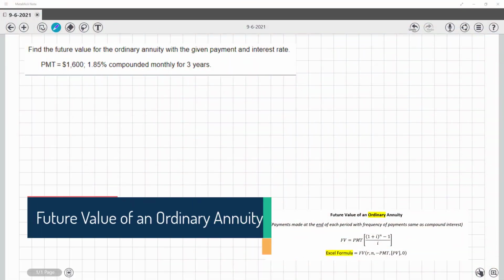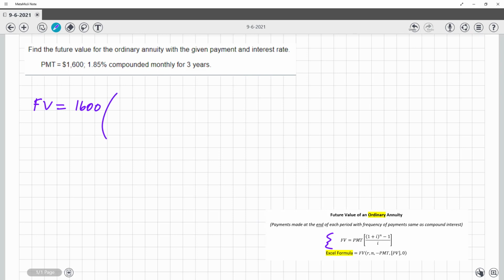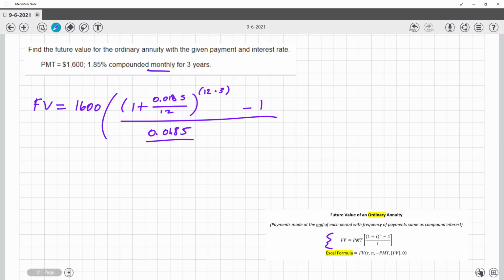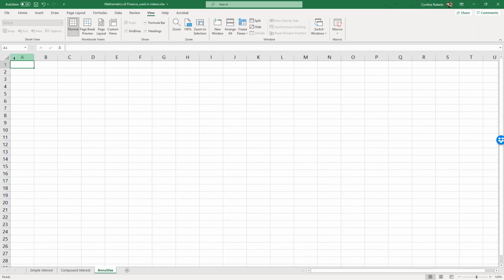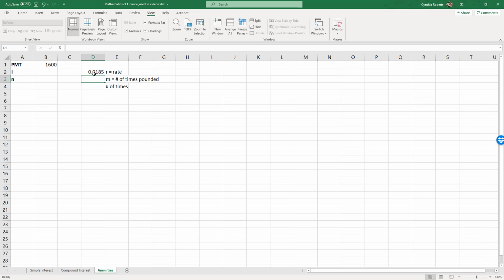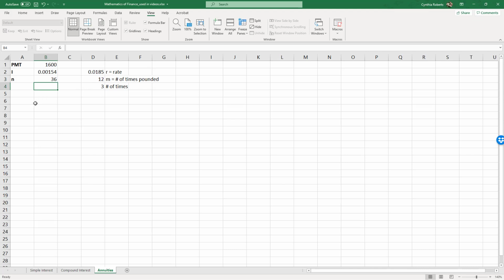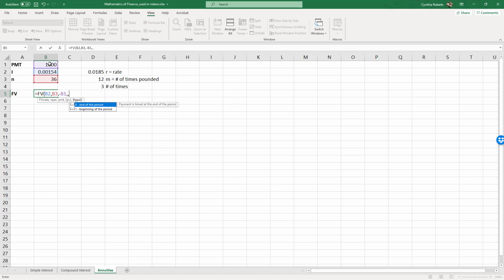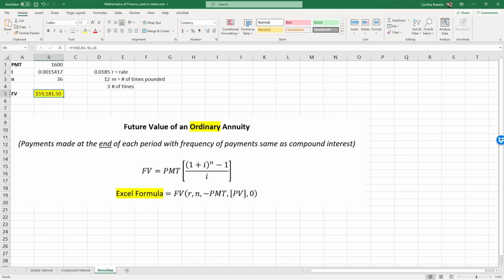Ordinary Annuity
Finding the future value of an ordinary annuity (payments made at the end of each period)